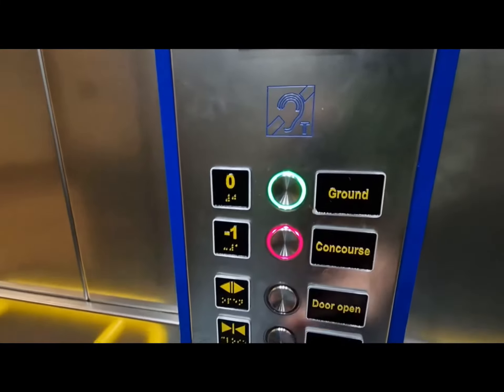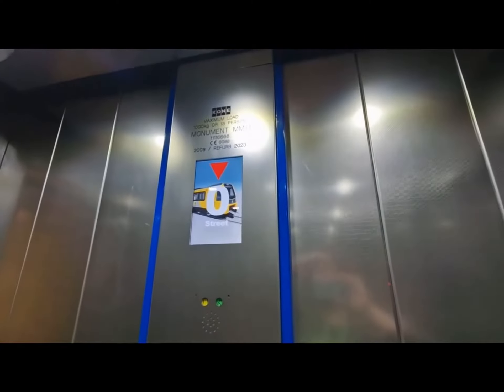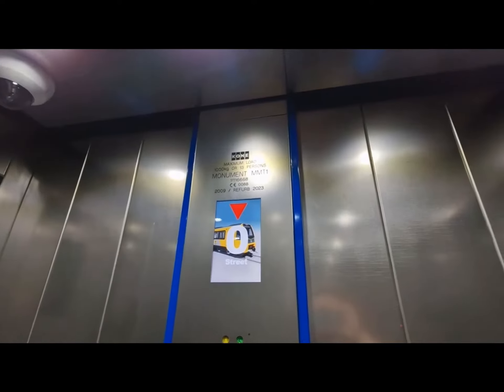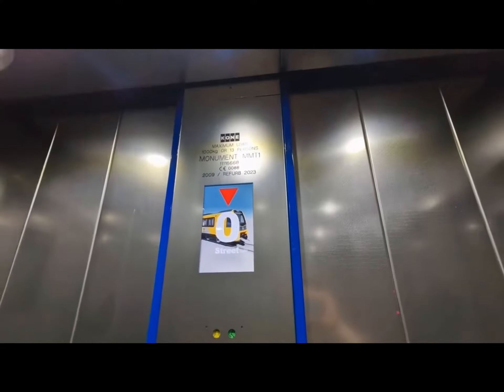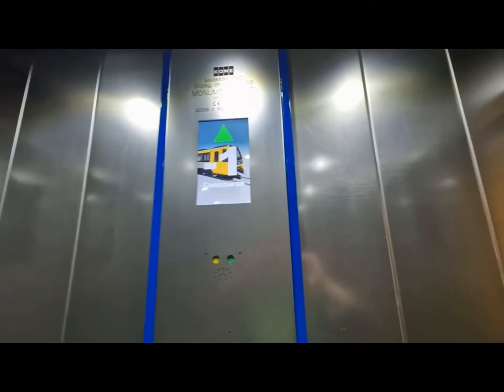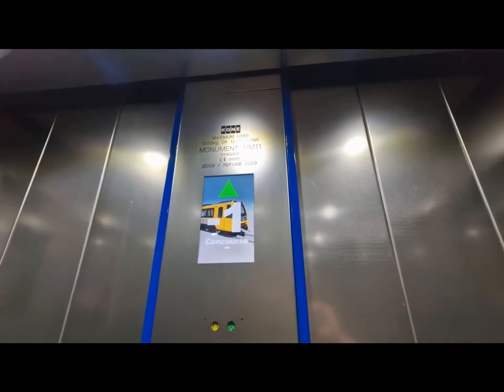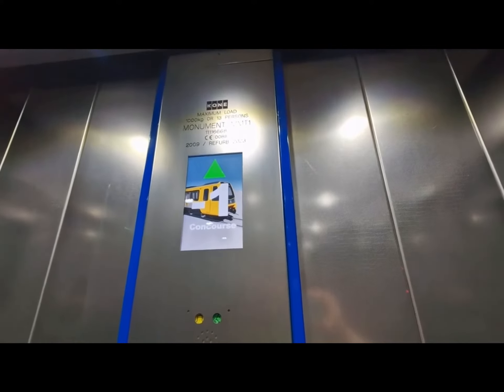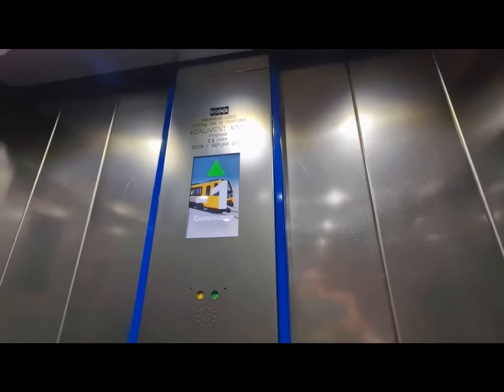Kone lift at metro station in Newcastle